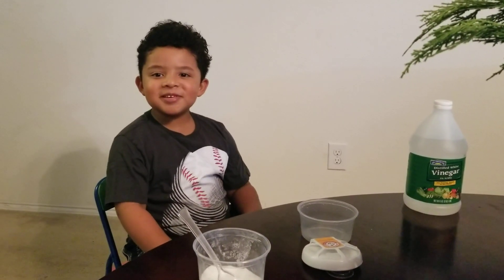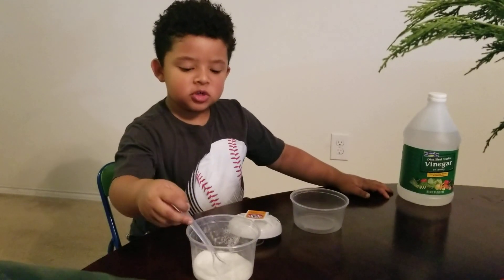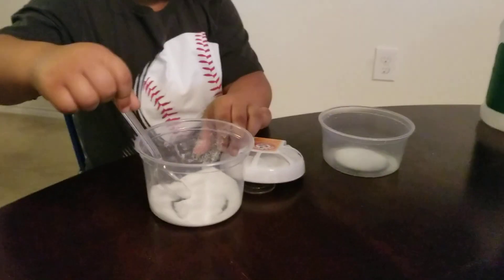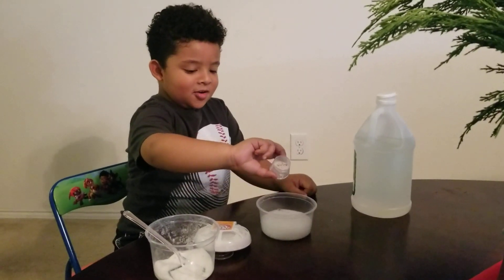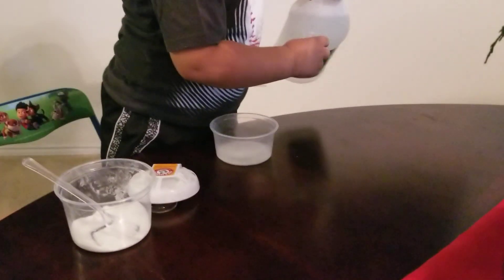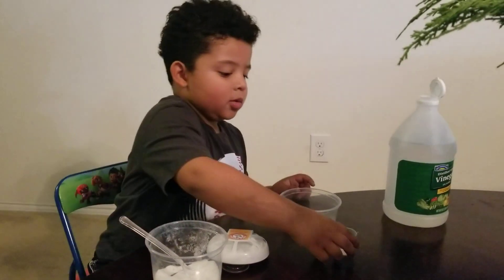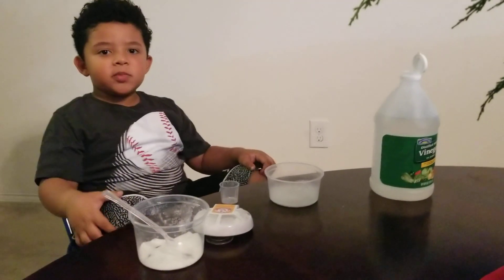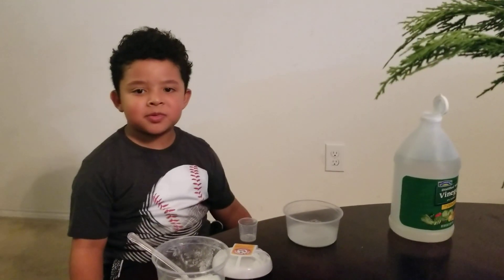Bubbles and Volcano Science Experiment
Welcome To Amare's Toy Reviews!!! Amare loves doing lots of fun things like toy reviews, video game reviews, pretend play, science experiments, music videos, skits, challenges, DIY arts and crafts and more!!!